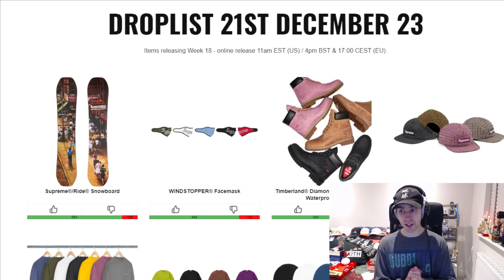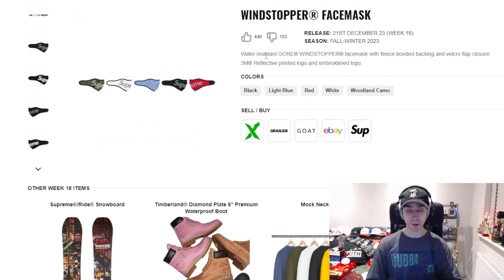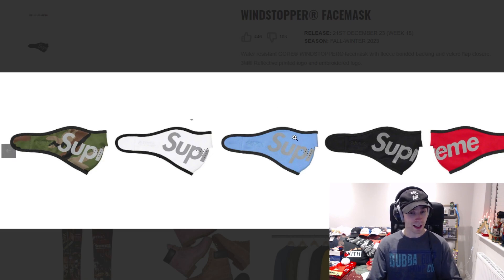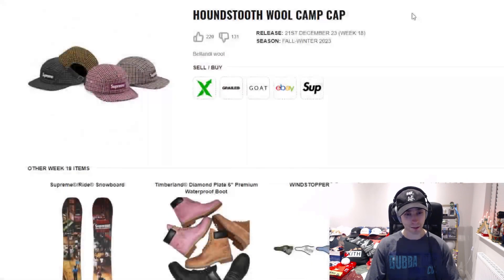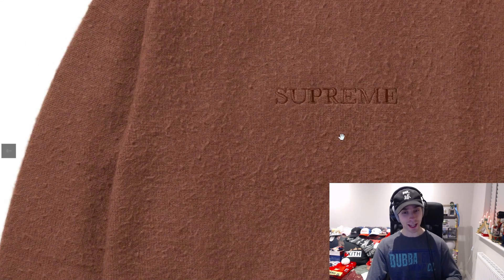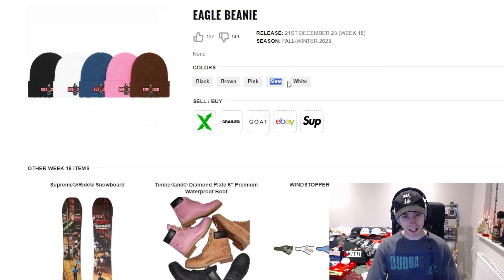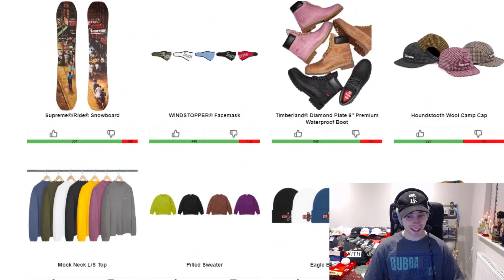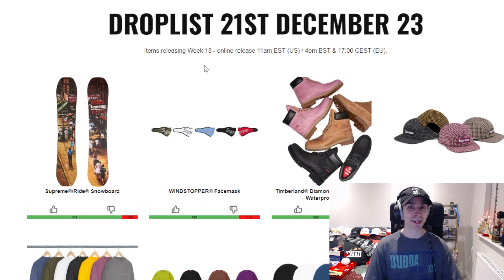Supreme FW23 Week 18 - Full Droplist & Thoughts